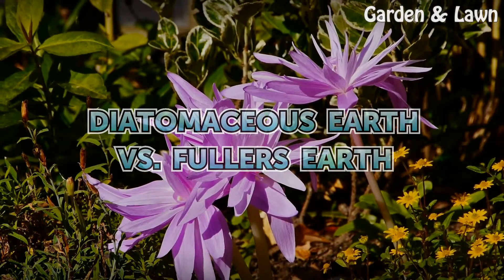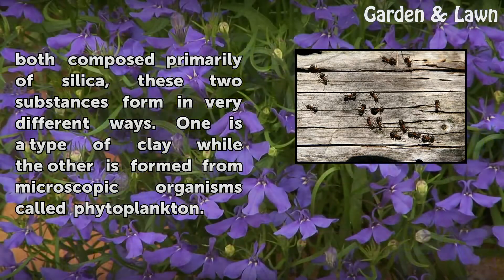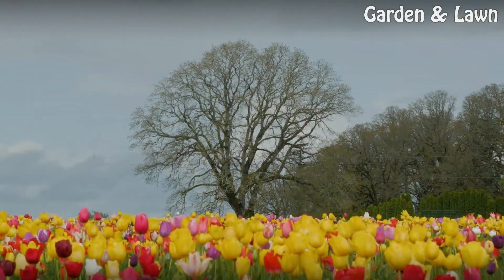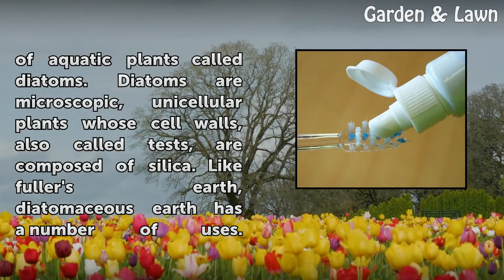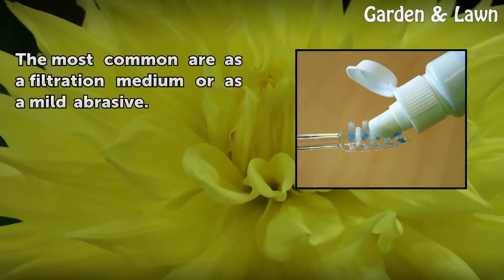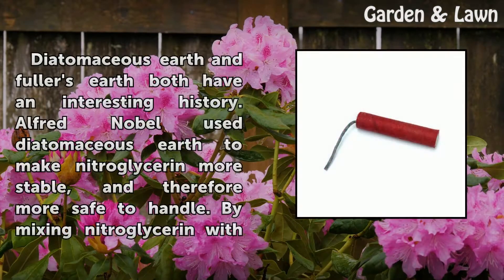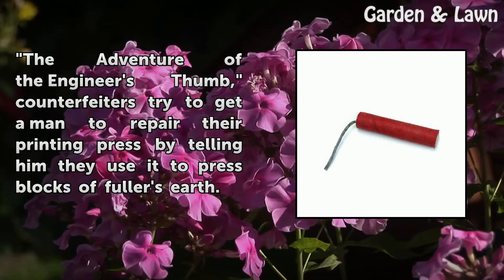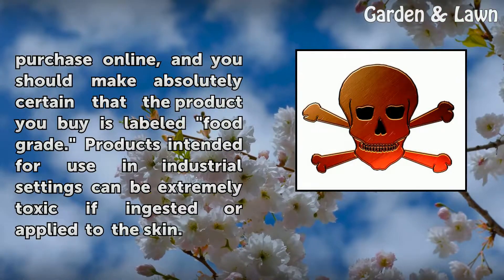Diatomaceous Earth Vs. Fullers Earth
Diatomaceous Earth Vs. Fullers Earth. Fuller's earth and diatomaceous earth are sold commercially for use as a filtration medium, insecticide, dietary supplement and for many other applications. Although they share many of the same uses and are both composed primarily of silica, these two substances form in very different ways. One is a type of...

Table of contents Diatomaceous Earth Vs. Fullers Earth
Fuller's Earth 00:44
Diatomaceous Earth 01:20
Extraction 01:59
Interesting Facts 02:33
Warning 03:14